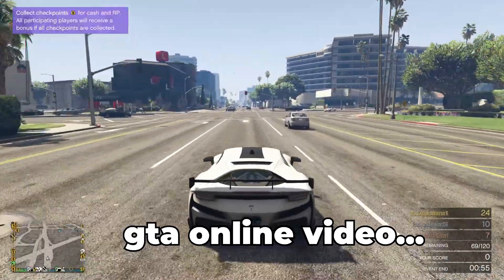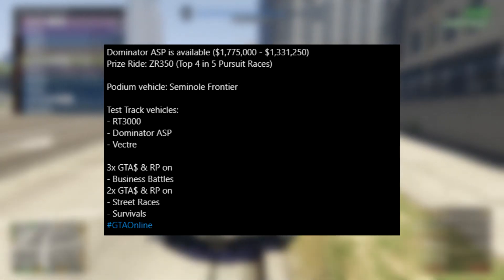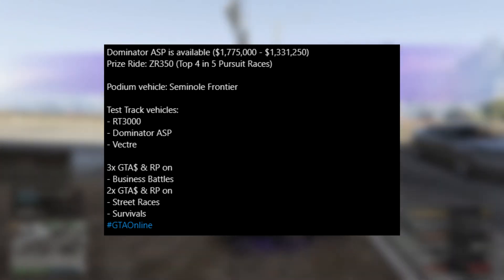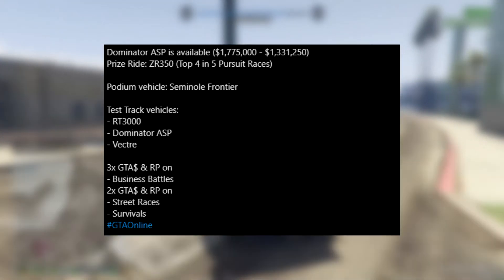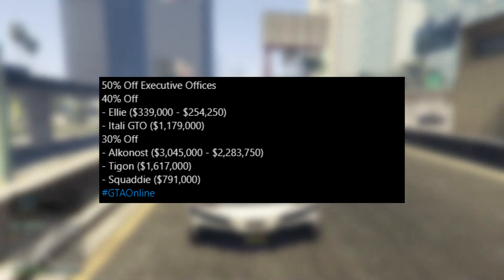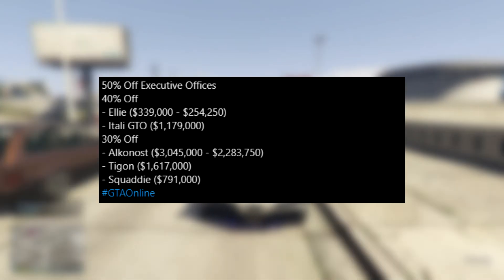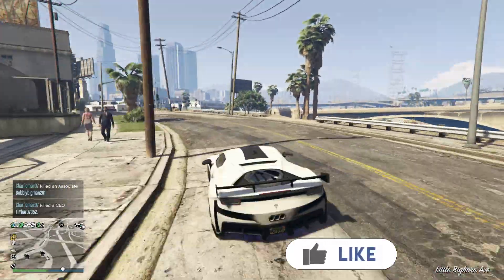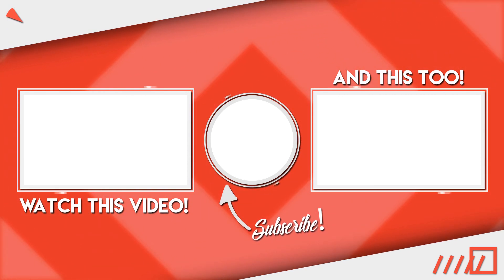TRIPLE & DOUBLE MONEY, NEW CAR, AND DISCOUNTS!! (GTA ONLINE NEW EVENT WEEK)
In today's GTA Online video I will be showing you the new GTA Online event week! This includes triple and double money, a new car, and various discounts!

Join my crew on social club!

Additional tags:

Vizy, GTA Online, gta 5, gta 5 online, gta 5, grand theft auto 5 online, grand theft auto online, gta V, gta v online,